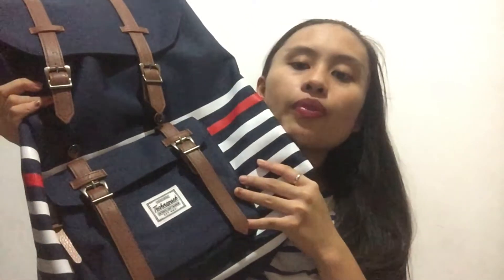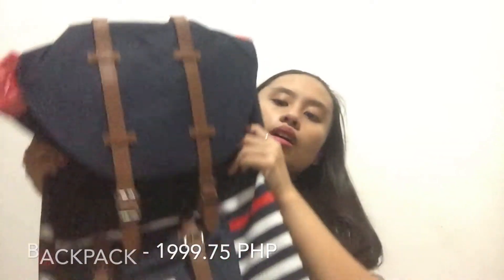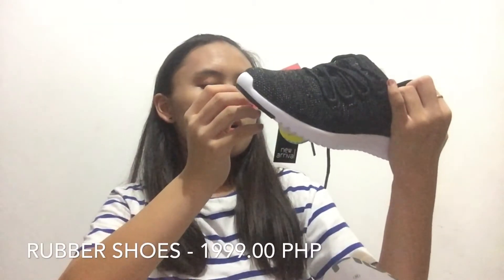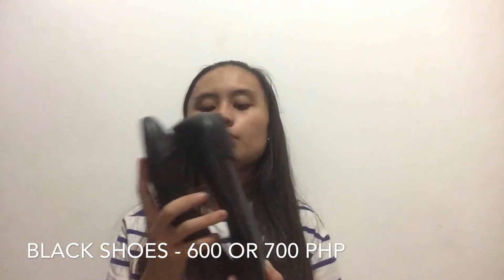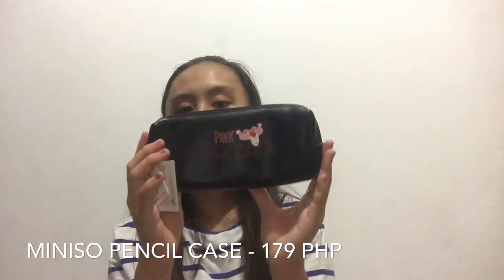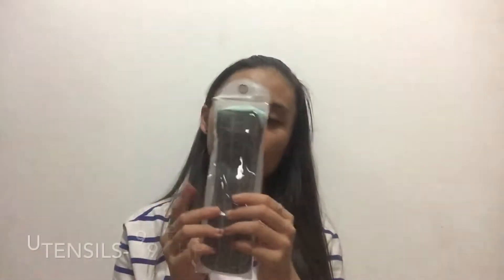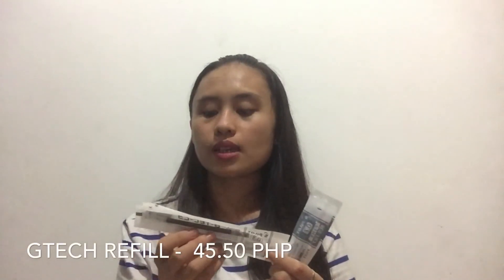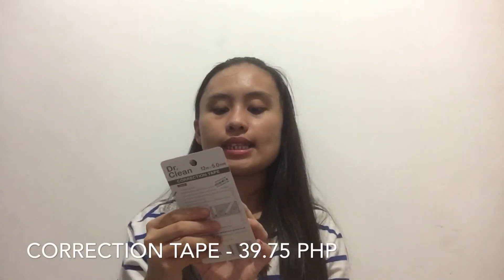Back to School Haul 2018 | Philippines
• ALWAYS CHOOSE TO BE HAPPY •